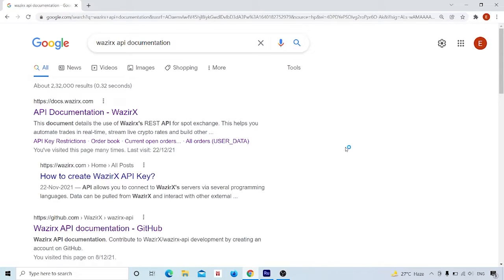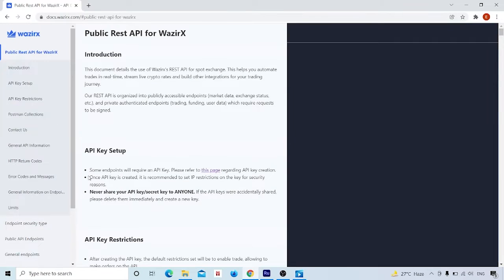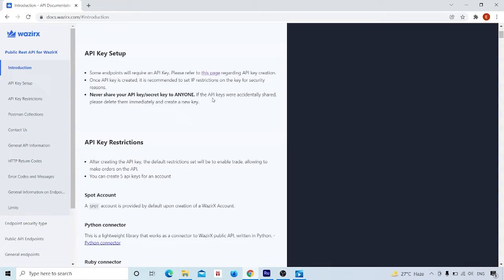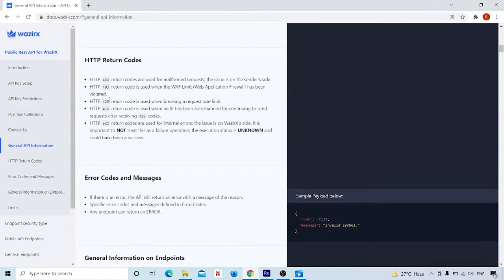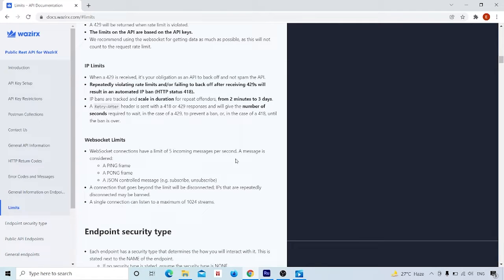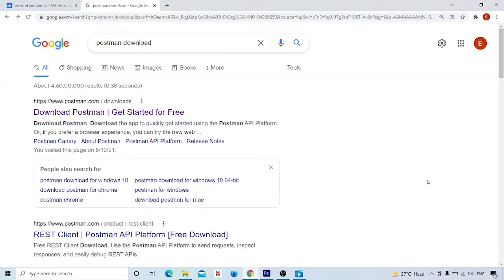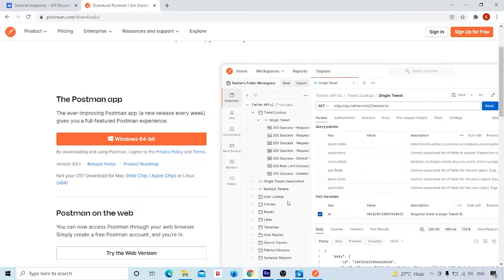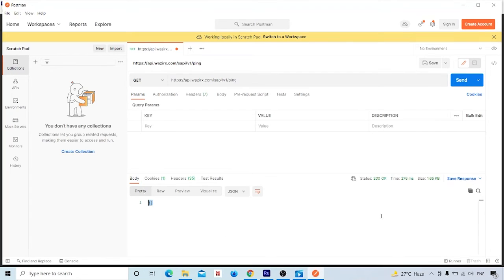Introduction to Wazirx API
This video is an introduction to the use of Wazirx’s REST API for spot exchange. This helps you automate trades in real-time, stream live crypto rates and build other integrations for your trading journey.

Wazirx REST API is organized into publicly accessible endpoints (market data, exchange status, etc.), and private authenticated endpoints (trading, funding, user data) which require requests to be signed.